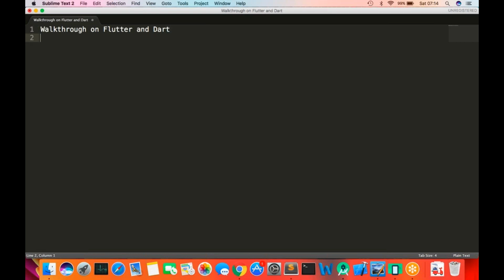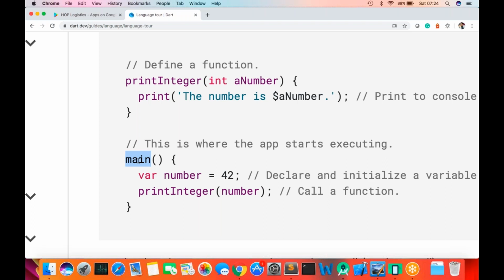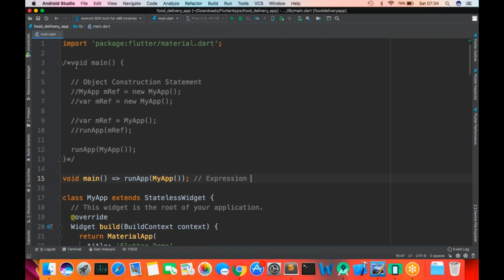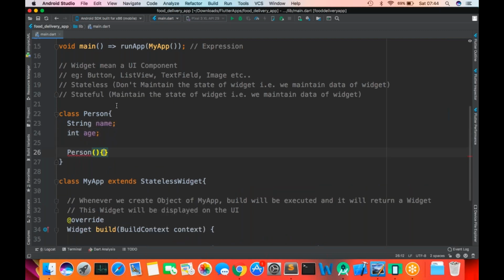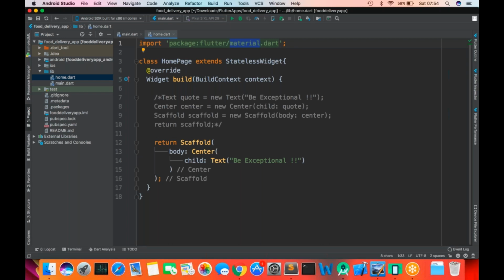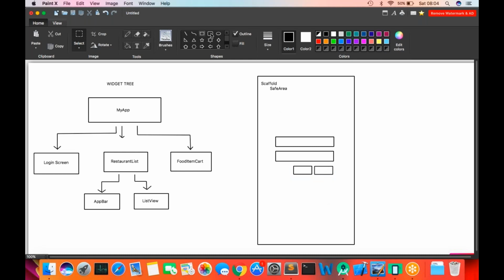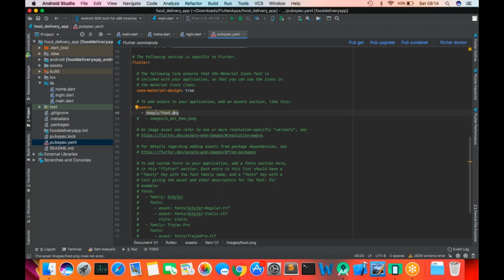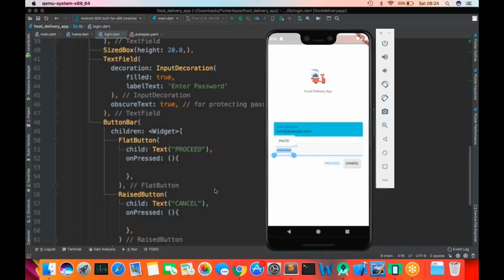Flutter Tutorial | Introduction to Widgets | Login Screen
Introduction to Dart and Flutter